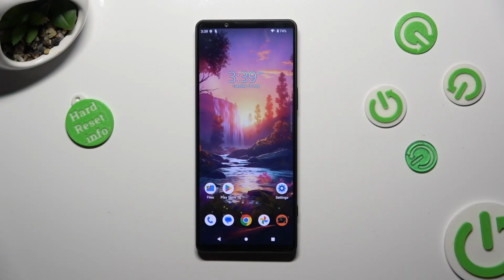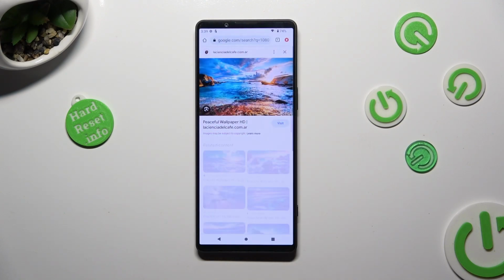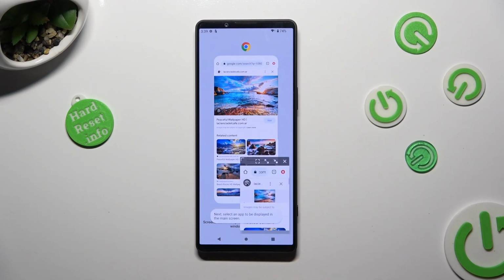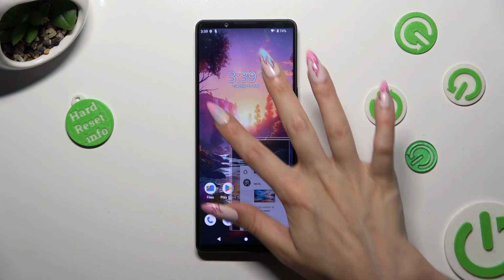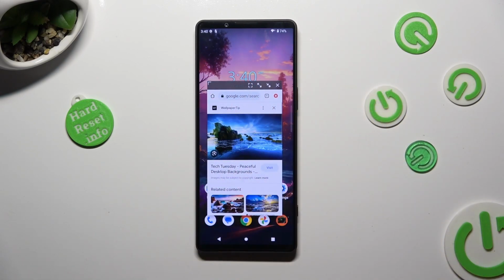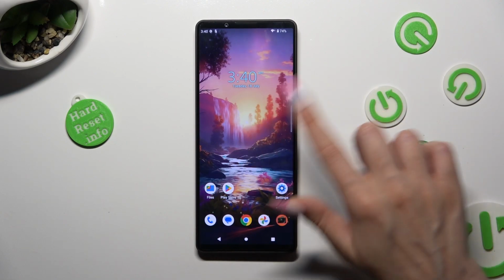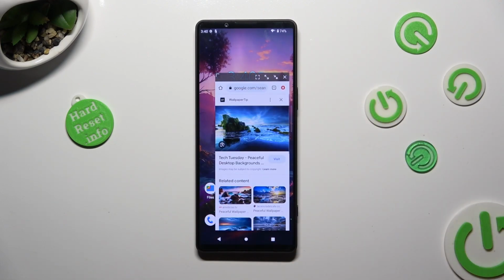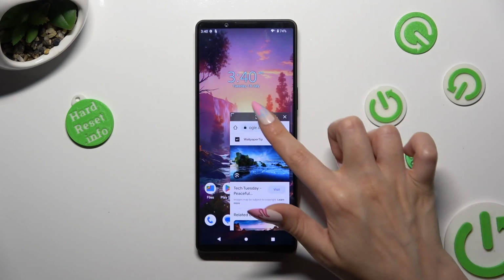How to Open Apps in Pop Up View in SONY Xperia 1 V – Window Mode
If you'd like to learn how to open apps in the pop-up window in SONY Xperia 1 V, then here we are coming to show you how to do it! In this tutorial, we would like to show you how easily you can find the proper option, which will allow you to resize the app, and ope it in a window. Thanks to this you'll be able to use two or three apps simultaneously! So let's follow all shown steps and successfully open apps in pop-up view in SONY Xperia 1 V.